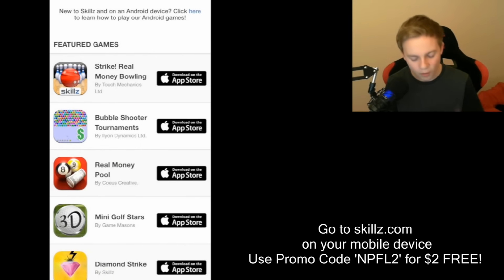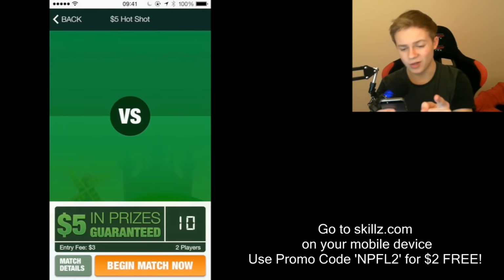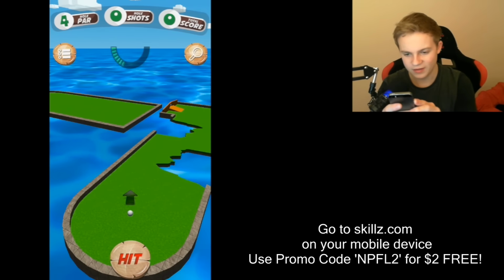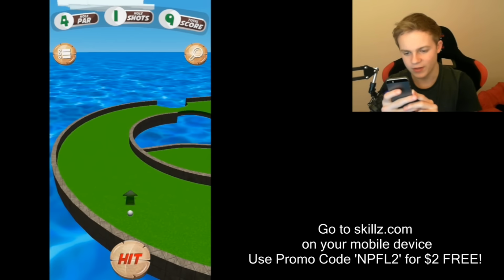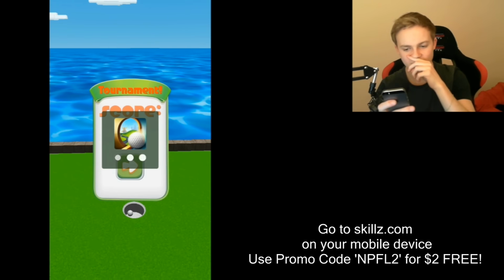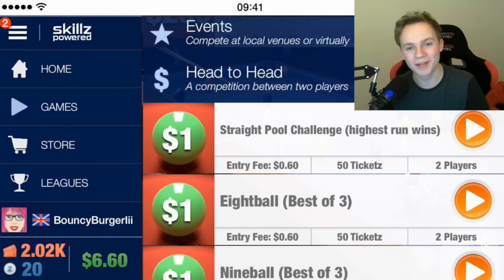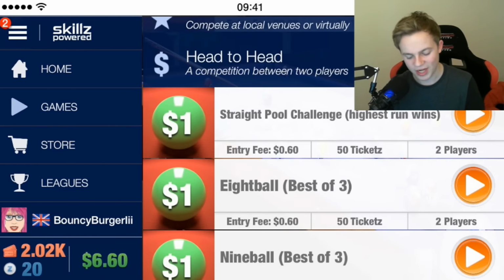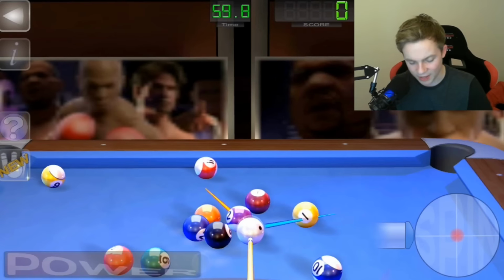Mobile Game Challenges! (Skillz)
I JUST KEEP ON WINNING!

► More me!